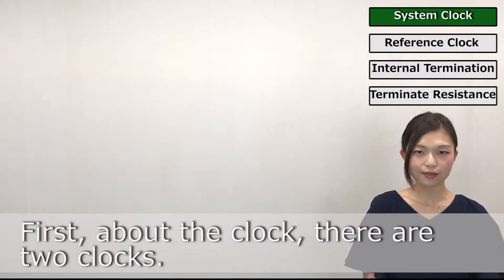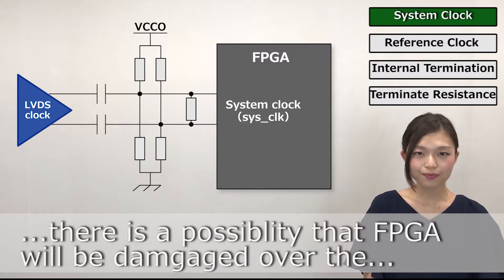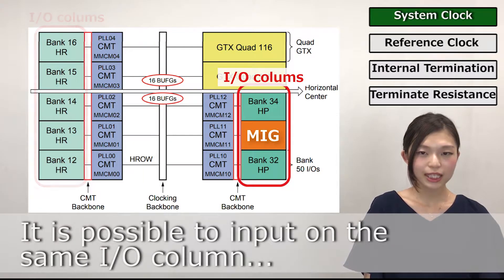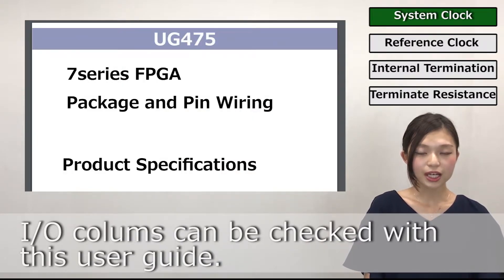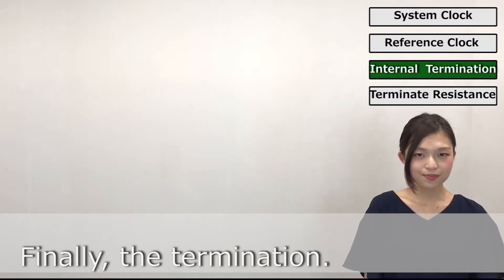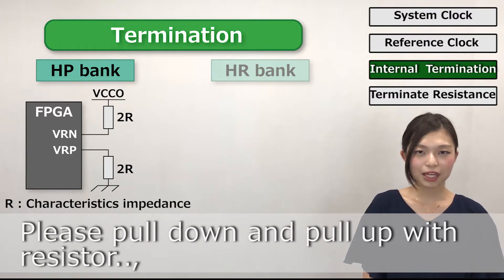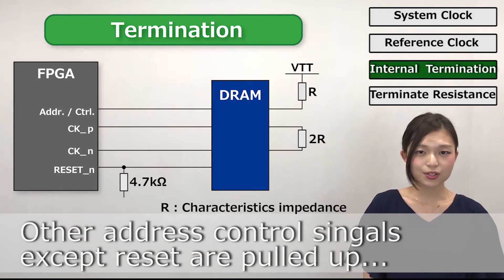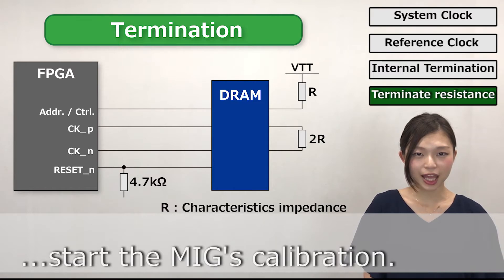"Schematics Check Point of 7 series MIG"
We would like to introduce FAQ about MIG Schematics.